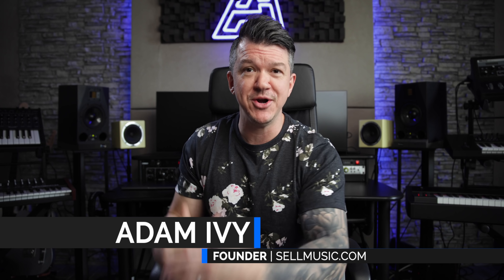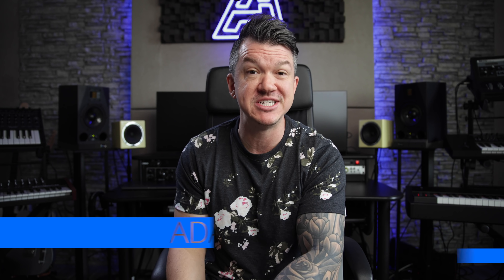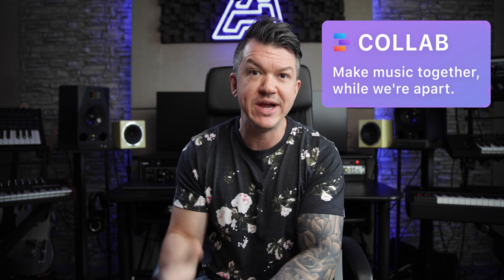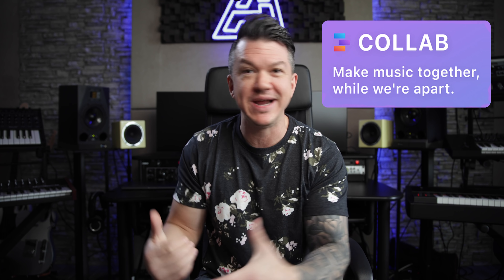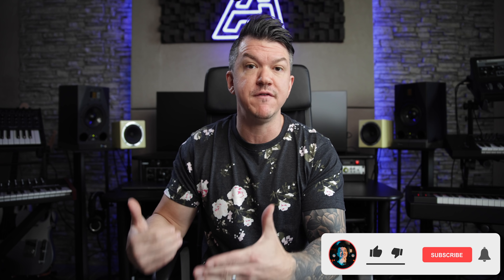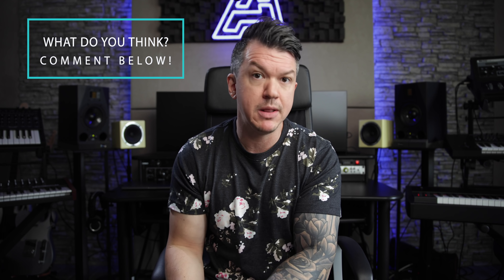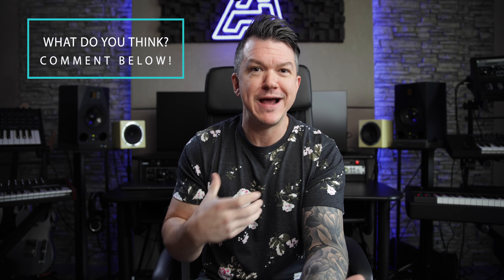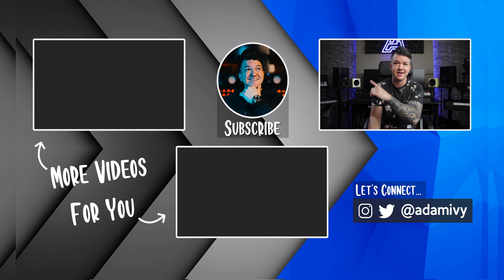Facebook Launches Collab App To The Public | Why YOU Need To Jump In NOW!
The Facebook Collab App is finally available to the public and could breathe new life into the once popular social platform. Over the past couple of years Facebook has been a dying platform when it comes to fan page organic growth and reach. With TikTok, SnapChat, and Instagram pushing content much more effectively for creators Facebook now jumps in the ring with a plan to capture the attention of it's music creators yet again. Will new stars emerge from this app? Could that be you if you get in early and take over? Here's what I think...